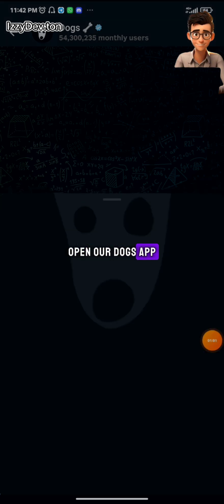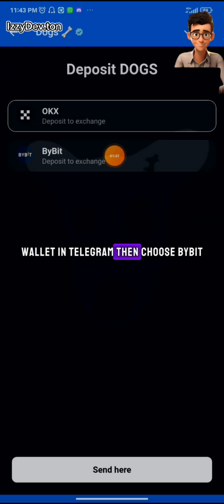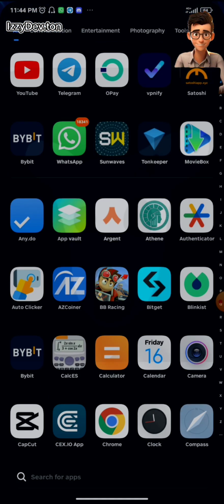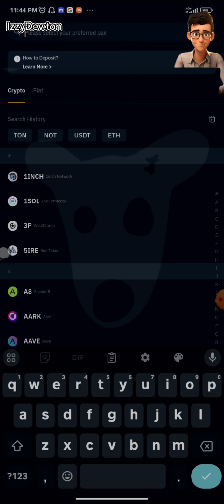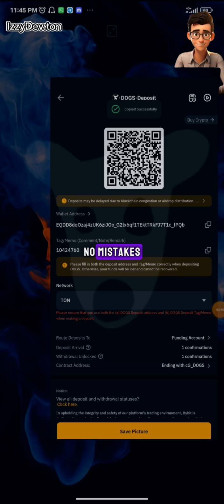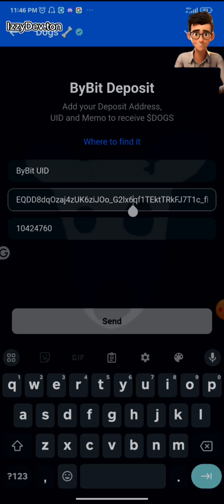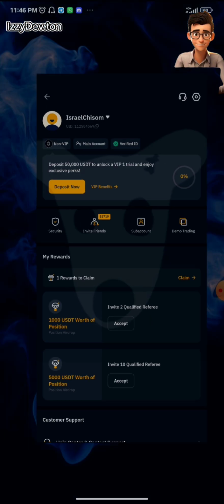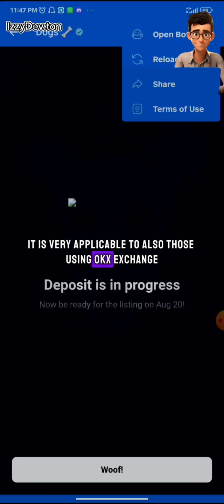How to Withdraw $DOGS Airdrop to BYBIT EXCHANGE | Easy Step-by-Step Guide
Final $DOGS Claiming went live...

In this Video, you would be shown how to Transfer your $DOGS Airdrop token to Bybit Exchange in a very simple guide. In this video, I'll walk you through the step-by-step process of withdrawing your $DOGS tokens from the telegram app to your Bybit account.

*Important:*
Make sure your Bybit account is verified before attempting to withdraw your $DOGS token. Also note that this also implies to those who would be using other Exchanges like OKX.